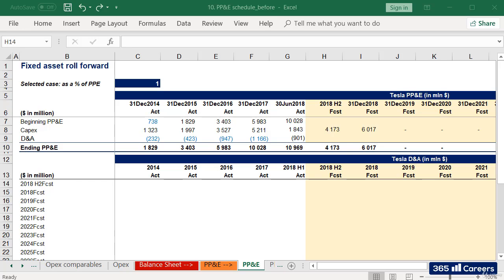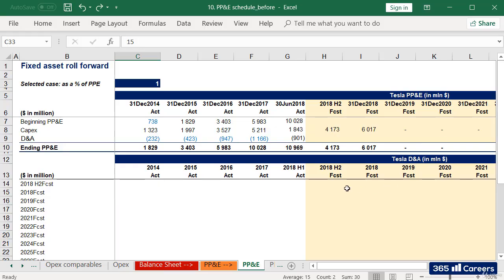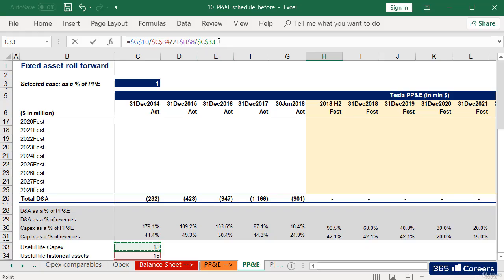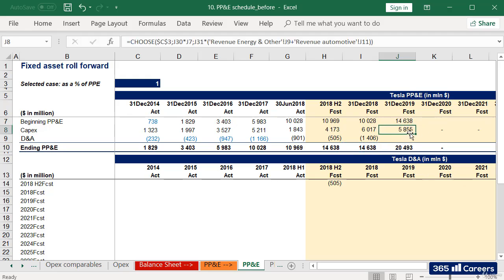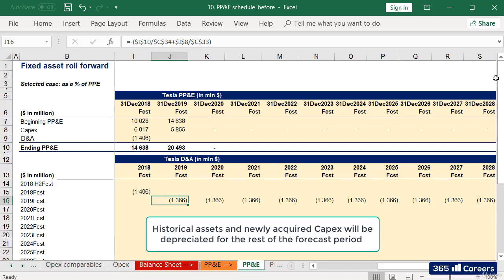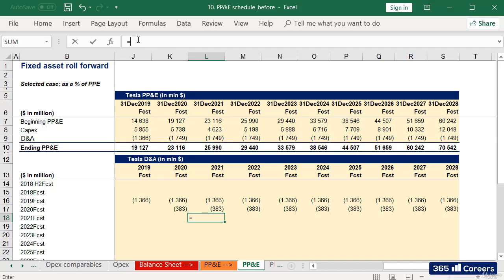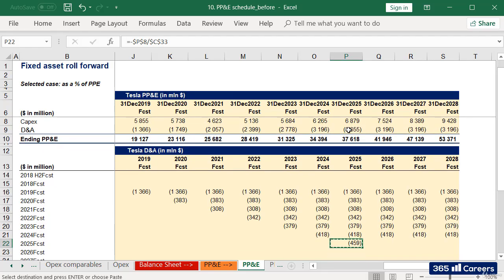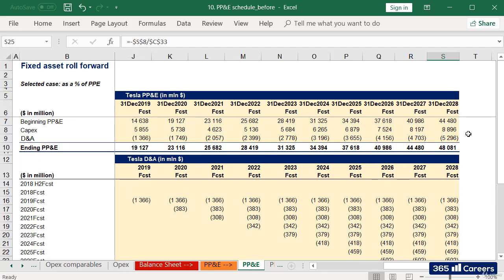Lesson 257 Building a fixed asset roll forward D&amp;A schedule